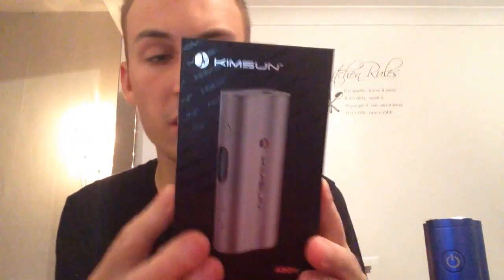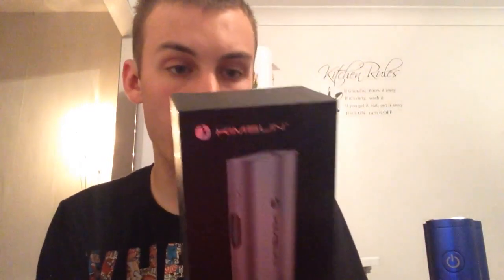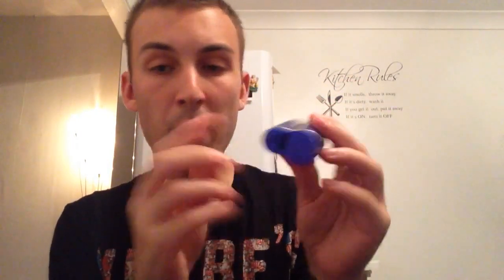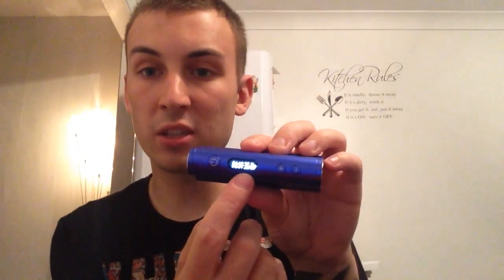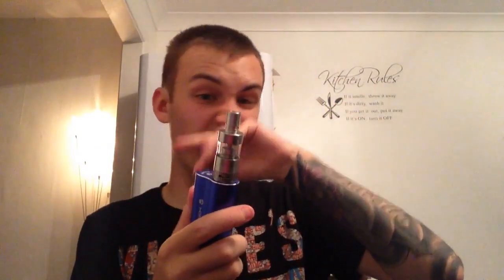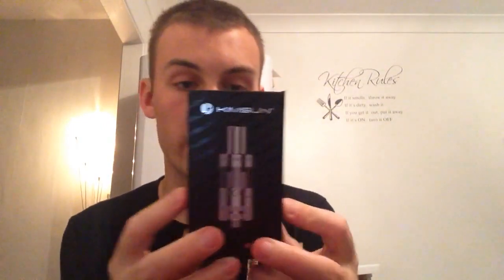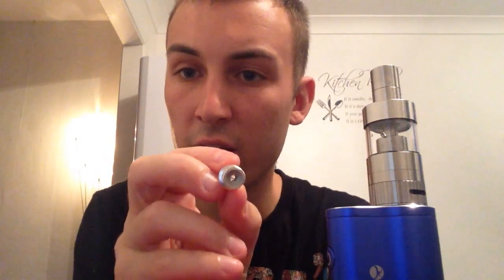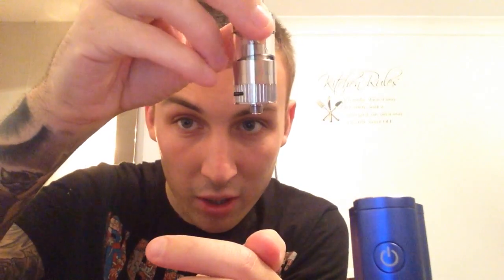Kimree Kimsun A50W & K Tank Review kimree com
Video reprint original author: pickett1993

In this vaping review I go in depth on the new device by kimree.com
It's a really stable device for a affordable price